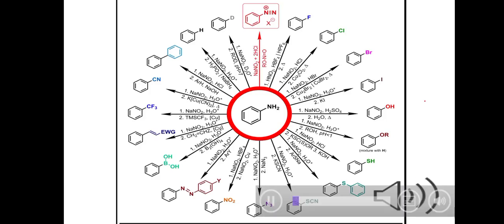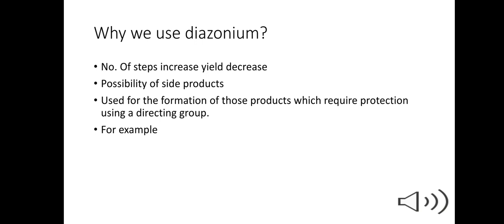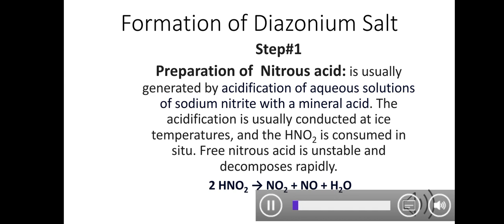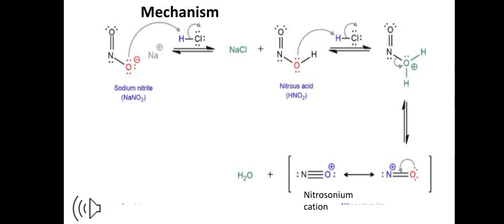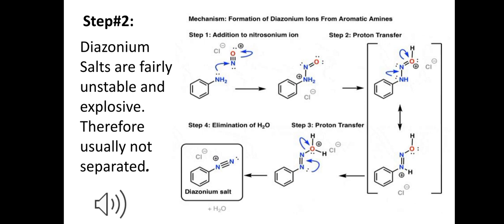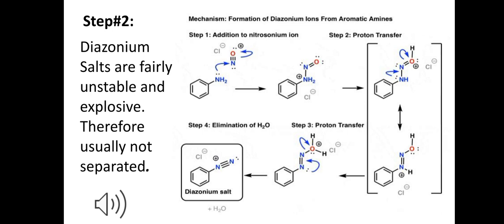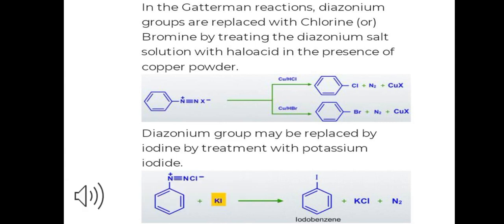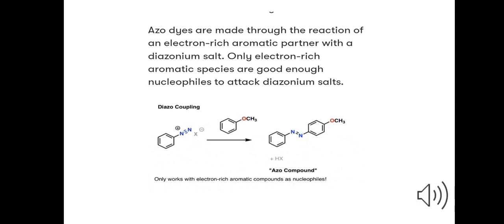Formation of Diazonium application#Why diazonium?# Azo dyes|ab Chemistry with Concept